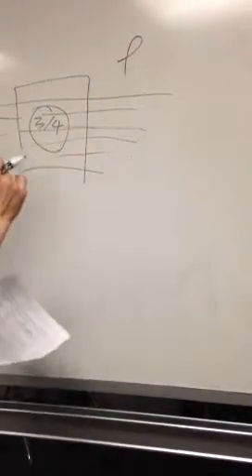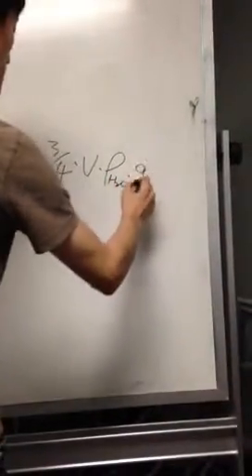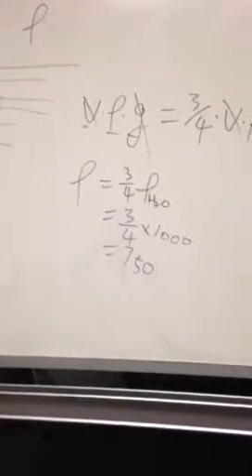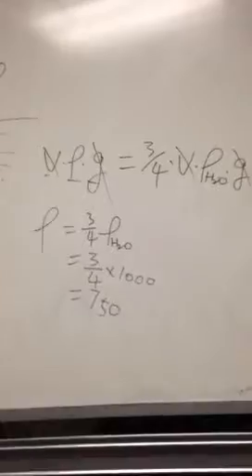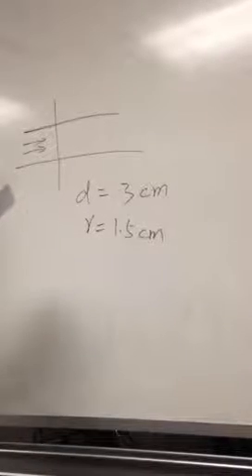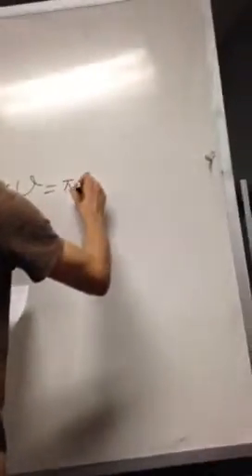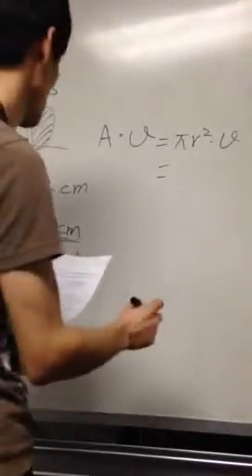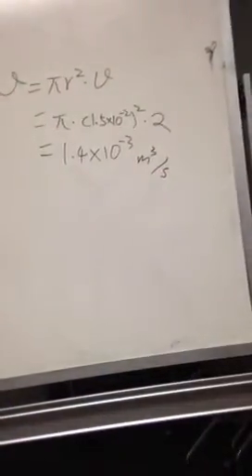Fluids-SHM Study guide1